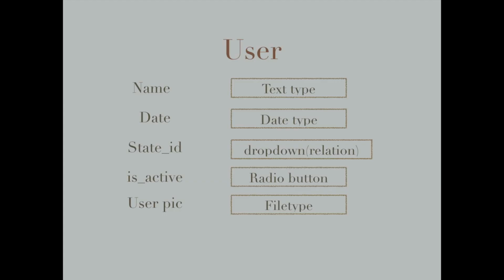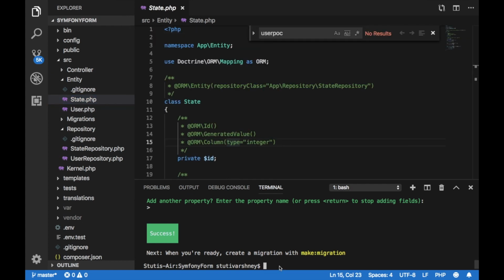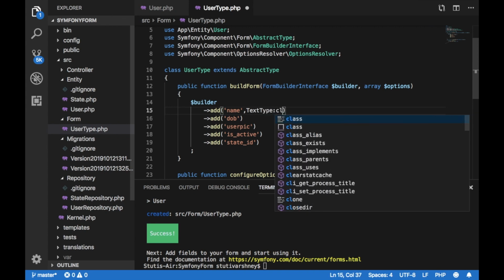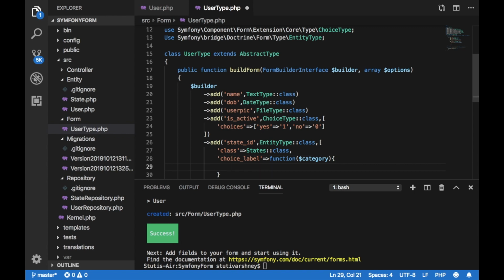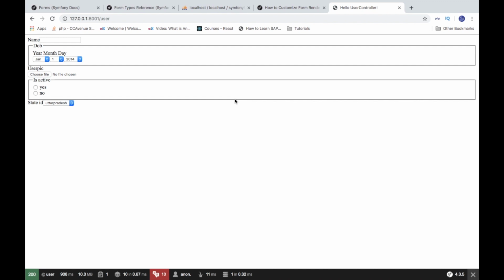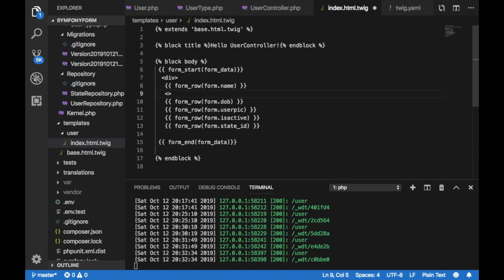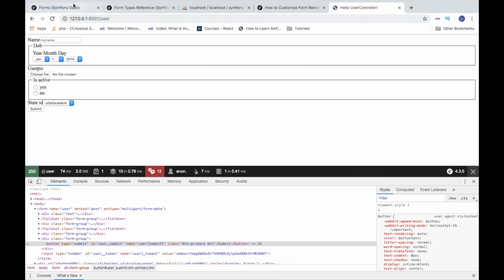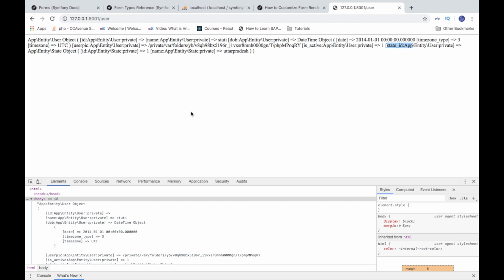Symfony 4: Forms - Create ,Render ,Process || P1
Hello Everyone,

In this video we will learn about Forms in Symfony 4.

Milestones:
 Create Entity: 01:32
 Update Entity: 04:40
 Create Form: 05:52
 Create Controller: 10:26
 Render Form: 12:05
 Add Bootstrap theme to form: 12:30
 Process form: 17:25

Points covered in this video :

✦  Create and Update Entity
✦  Create Form ( FormType ) : Create form to interact with the user.
✦  Add Bootstrap Theme to Form.
✦  Render Form : Render Form from controller to the twig file.
✦  Process Form : Submit the form.